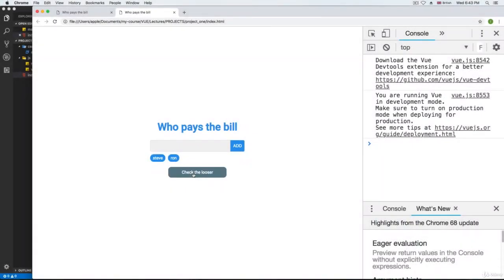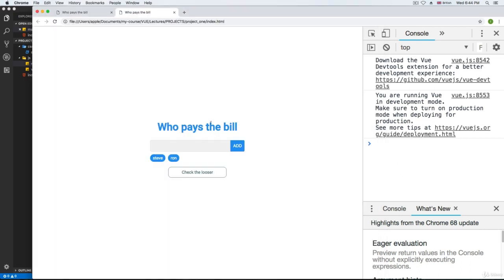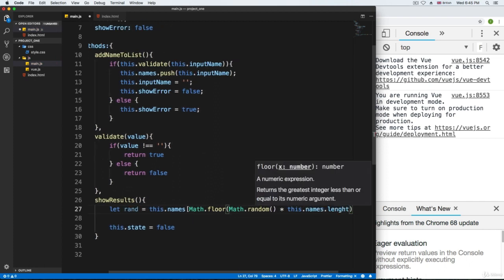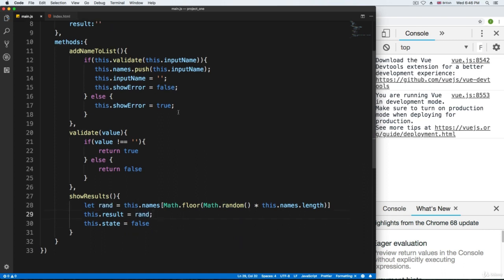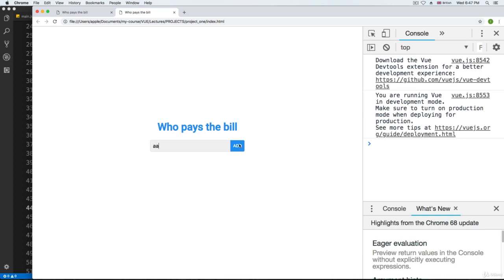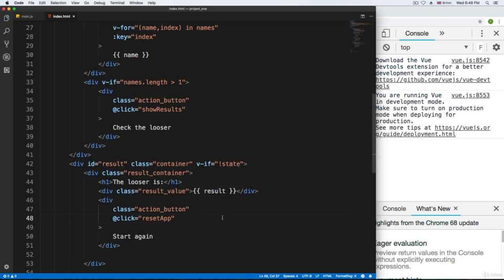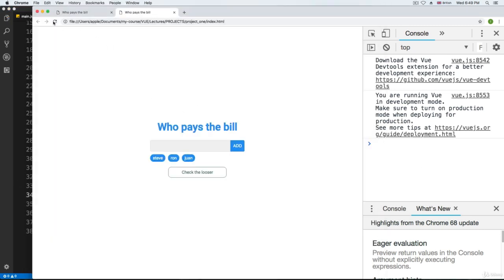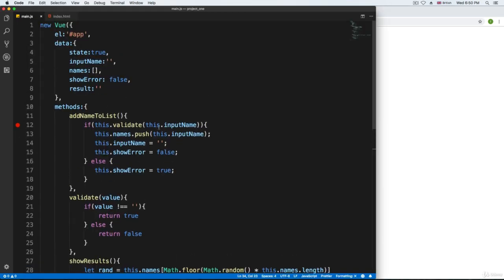24 Getting results